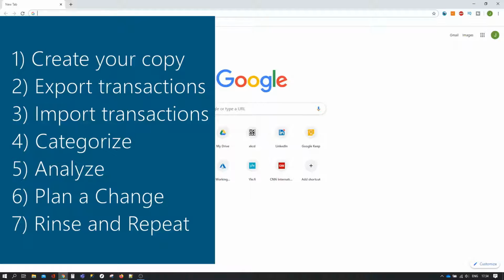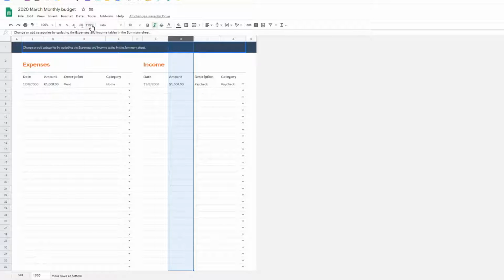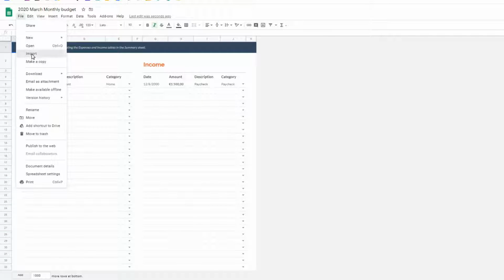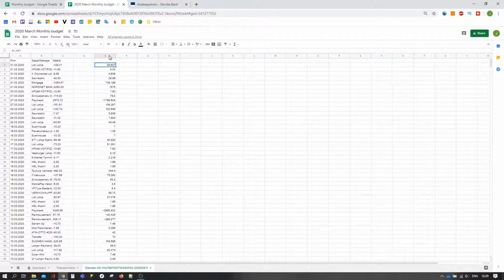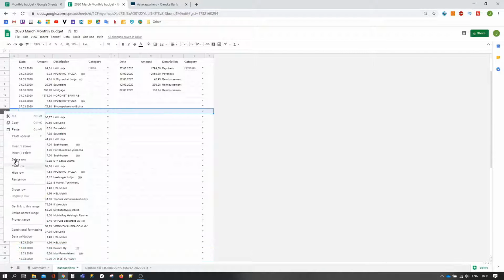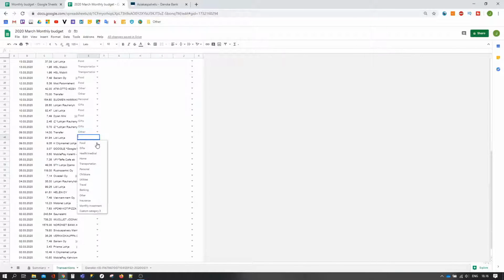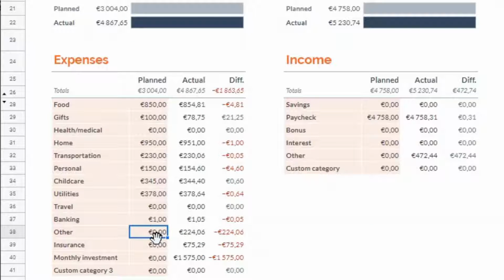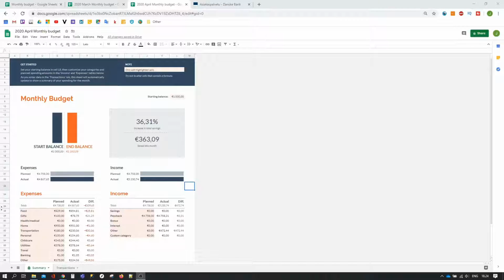Google Sheet Monthly Budget Template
Budjettilaskurin avulla löydät miljoonasi itse, eikä maksa mitään. Mitä vielä odotat?

Today we will learn how to create a budget using the google sheets monthly budget template to make a monthly budget.
Making a budget in excel using an excel budget template is an easy way to make a budget and track money coming in and money going out.
We will learn how to make a monthly budget using a budget spreadsheet to create a simple budget.
In order to learn how to make a budget in excel, we will cover seven easy steps in this simple budget worksheet.